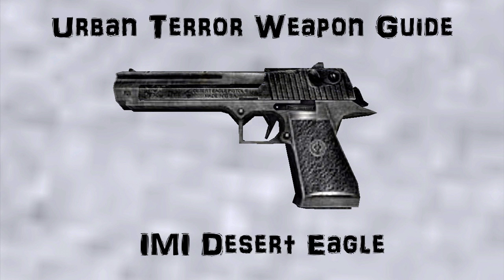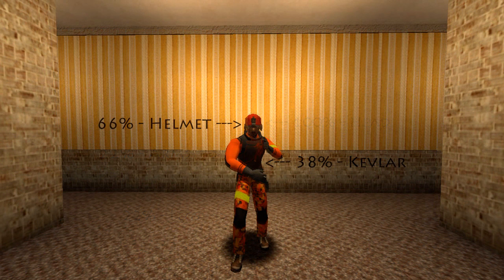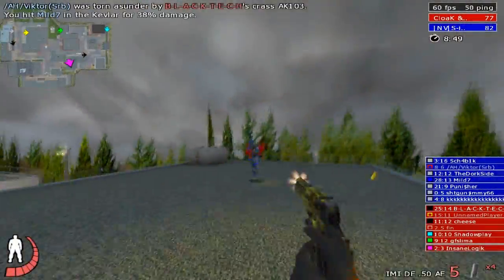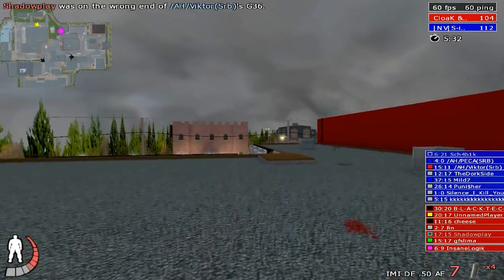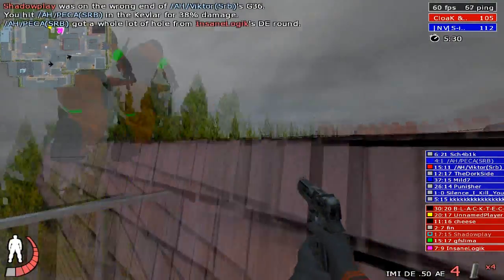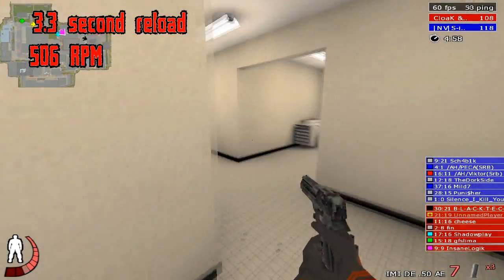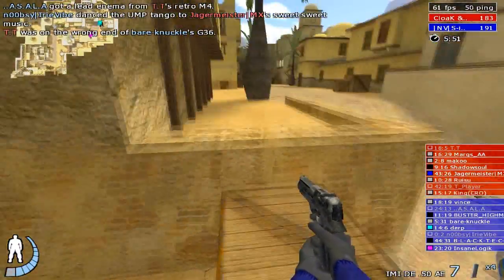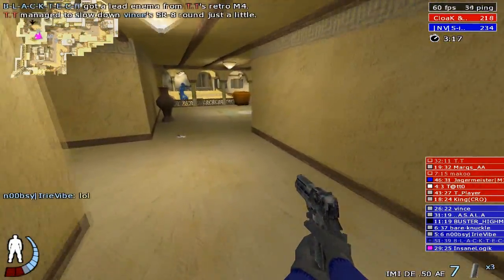Urban Terror Weapon Guide DE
Archive | Reupload